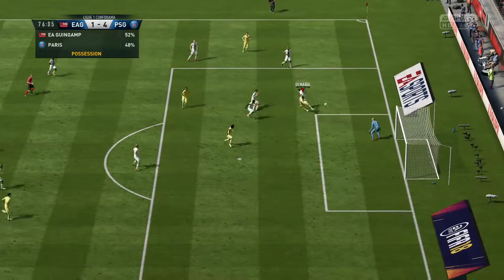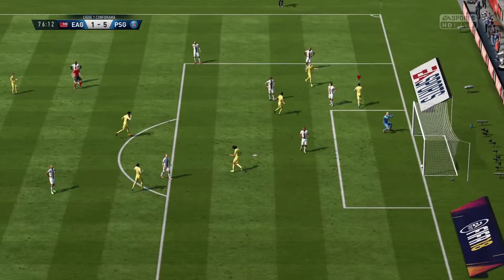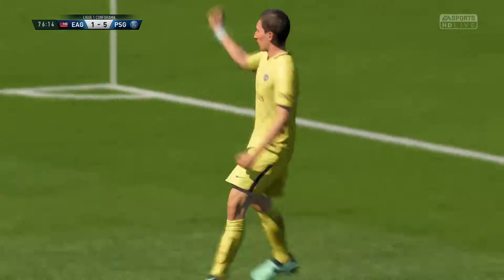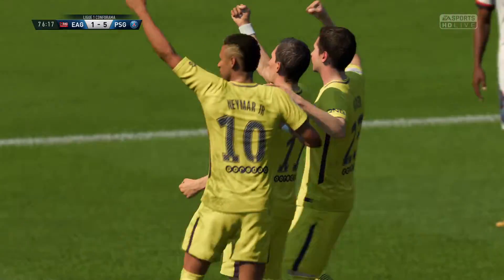FIFA 18 | PSG Angel Di Maria smash goal Vs EA Guingamp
Check out this weeks goal of the week Angel Di Maria smash volley

This game was played on the PS4 Pro or XBOX ONE S as prefrence or exclusivity

Intro music Alan Walker - song - Faded

If You would like to sponsor me and get a shout out for you YouTube channel or